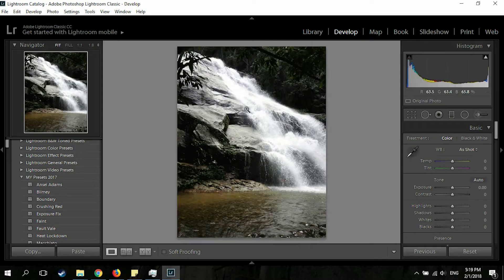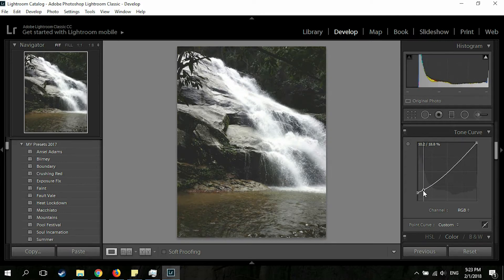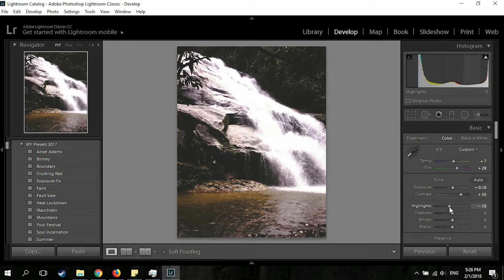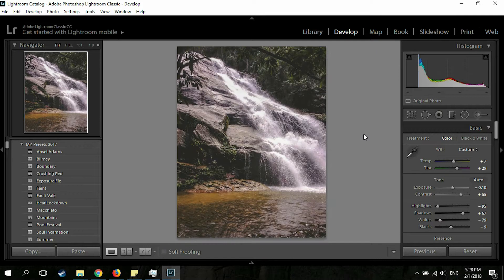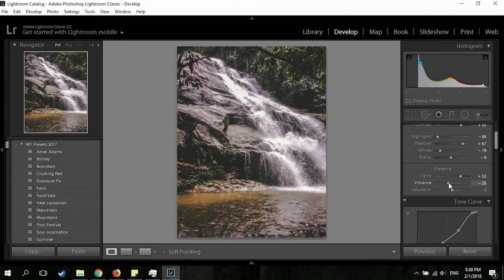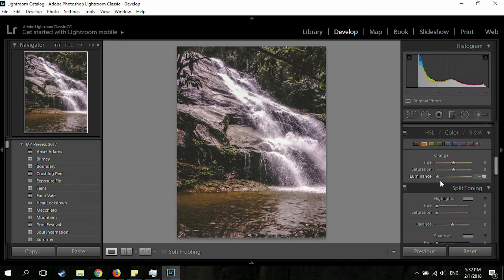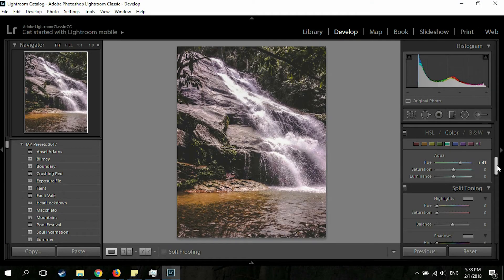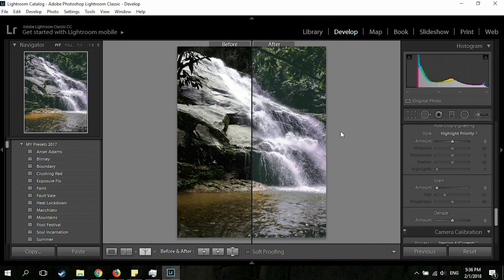How to EDIT in Lightroom? Here's the tutorial!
A good photographer can take better pictures by cell phone than average newbies can take with DSLR. -Unknown-

EDIT your photos with 1 CLICK!